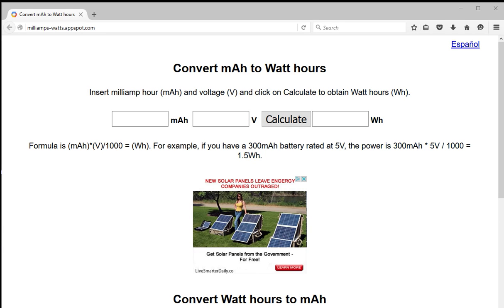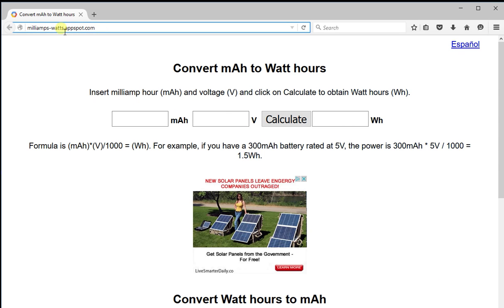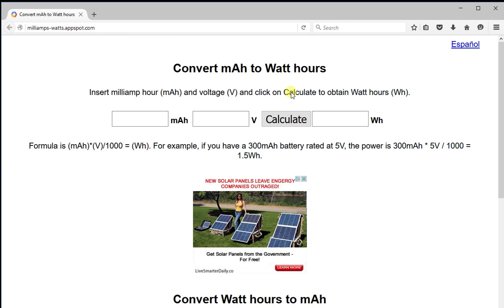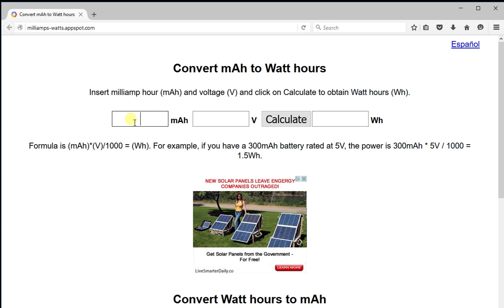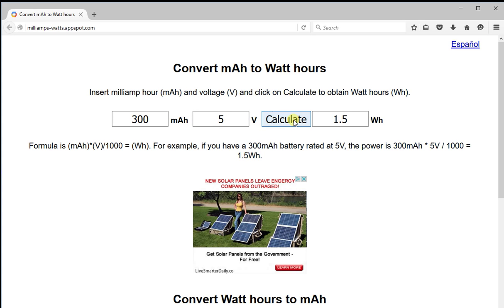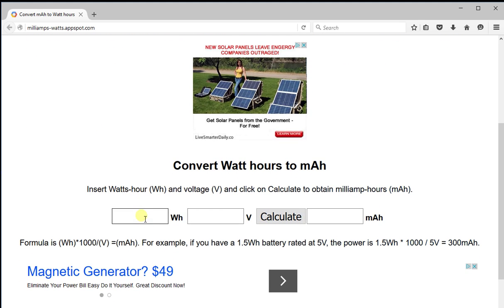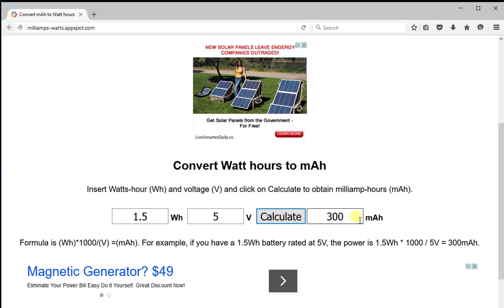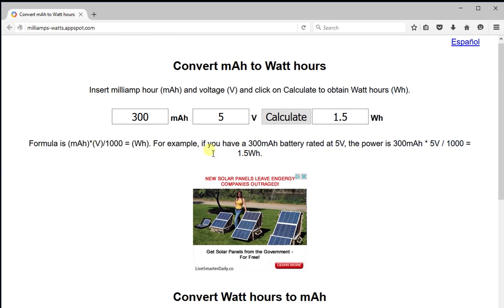Convert mAh to Wh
How to convert milliamp hour (mAh) to watt hour (Wh)